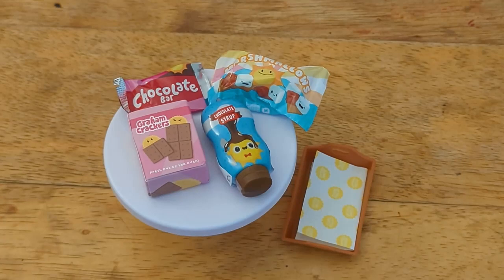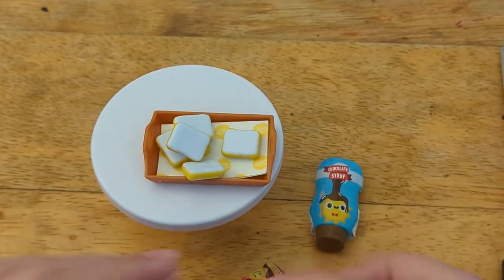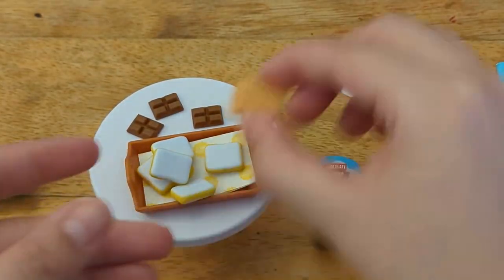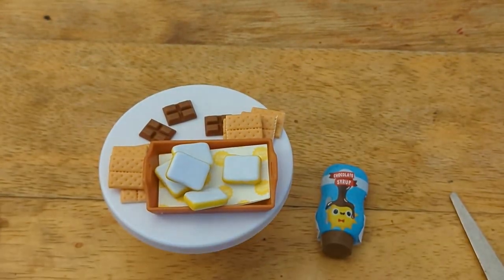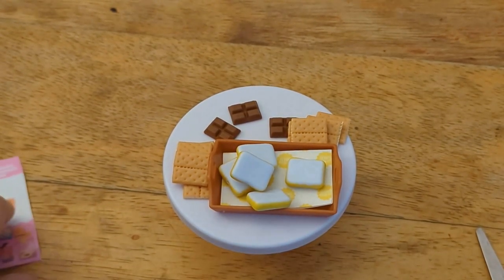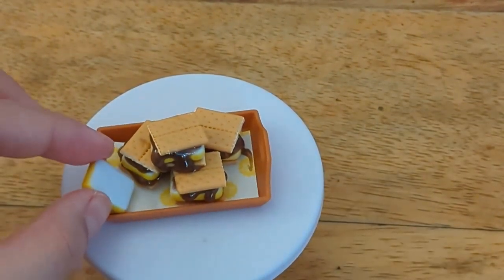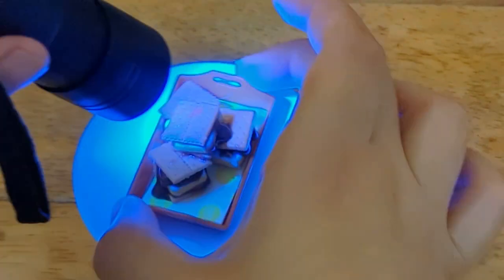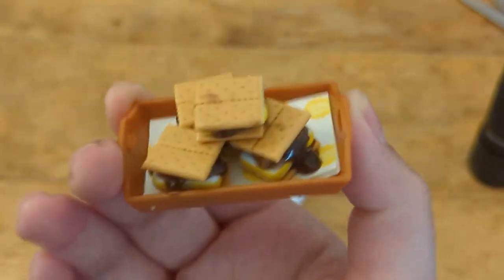Mini Verse Cafe series 3 Mini S'mores SUPER KAWAII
I'll be putting together these super cute mini s'mores for you all from the mini verse cafe series 3.